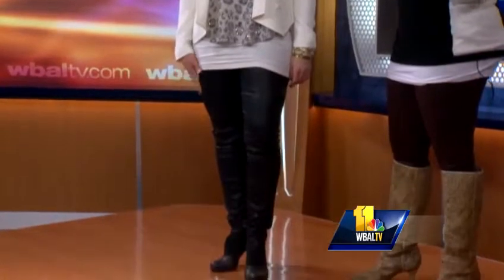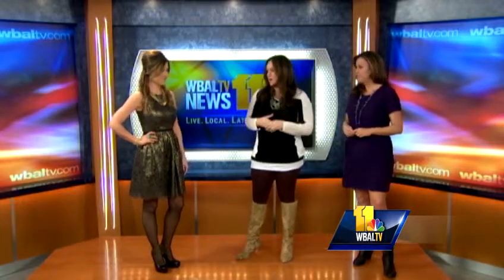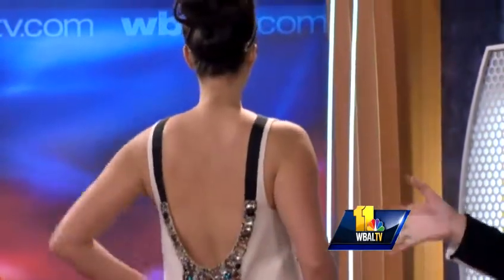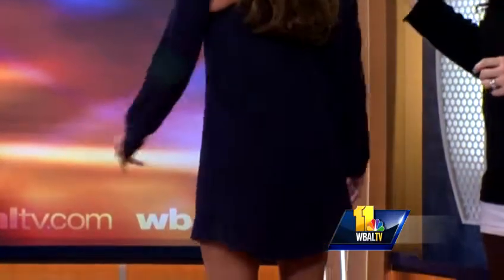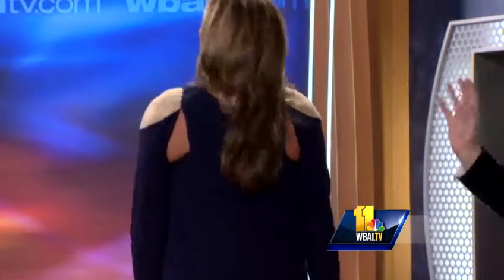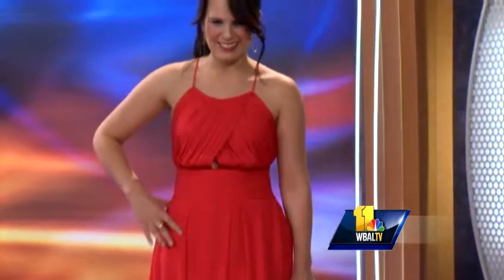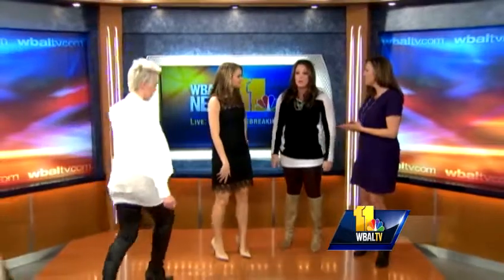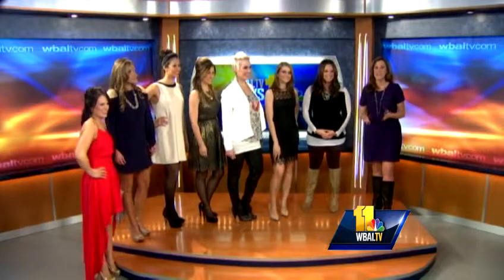Drop jaws in dazzling New Year's Eve fashions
Make a grand entrance New Year's Eve in any of the stunning looks from Urban Chic, such as the black lace dress that our own Ava Marie is rocking.